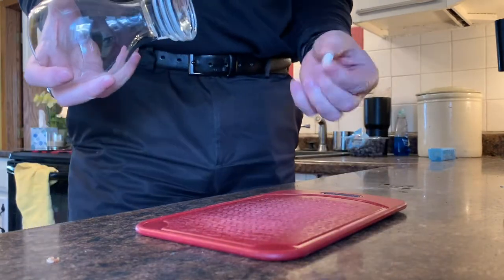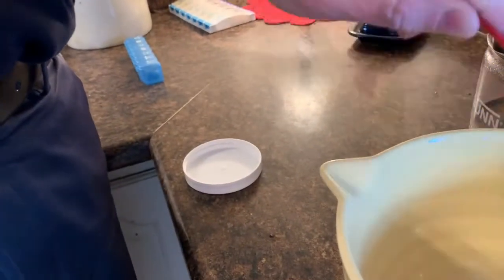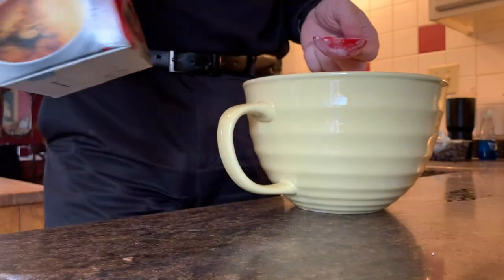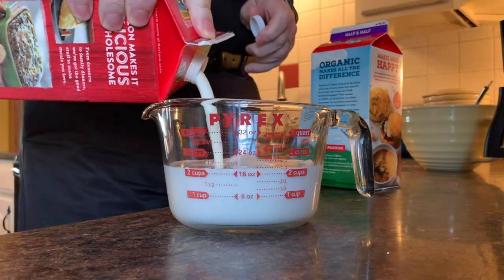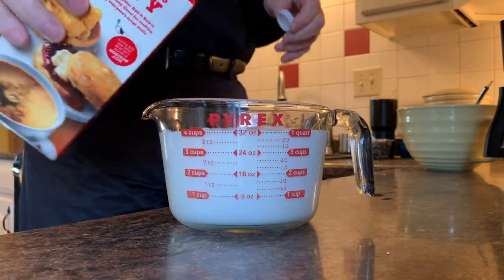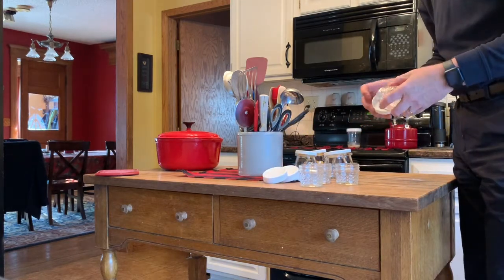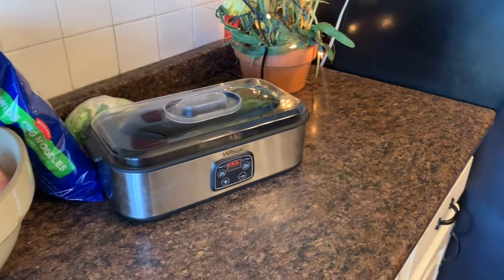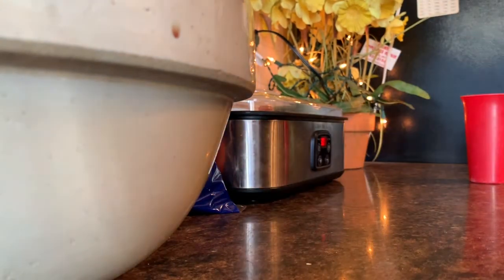Making Probiotic Yogurt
Making the yogurt recommended by Dr. Bill Davis.